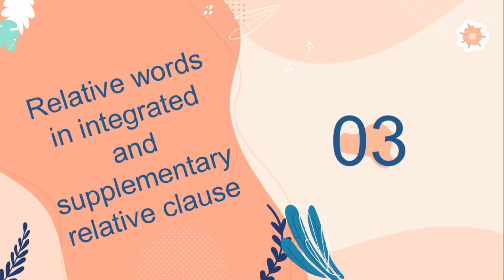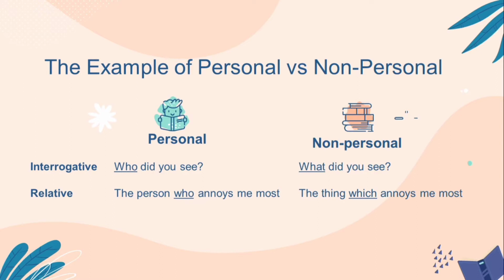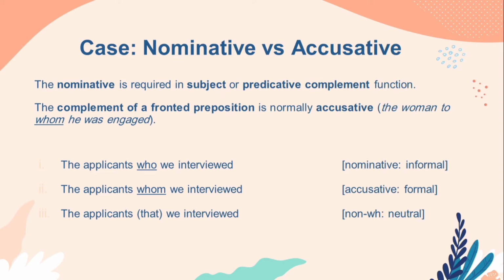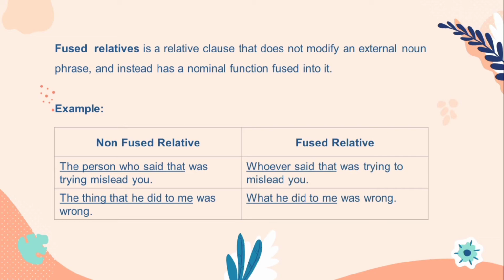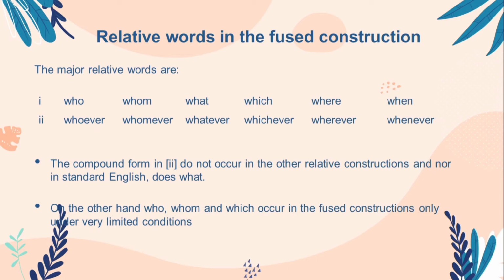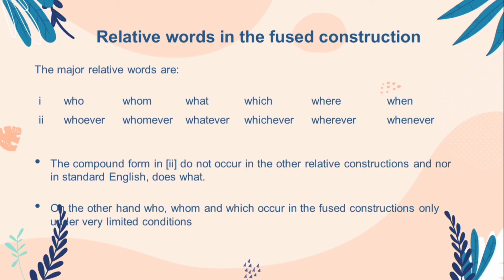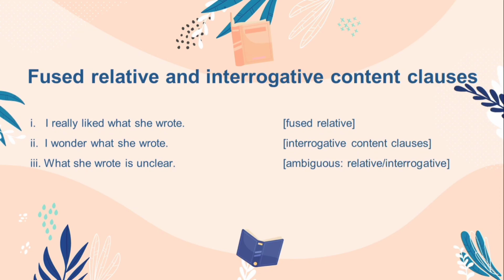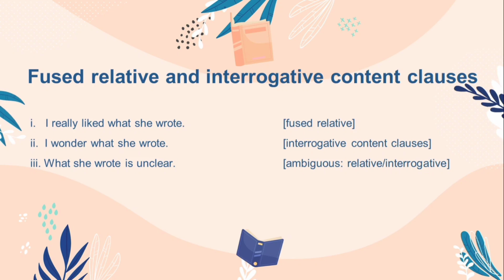Group 5 of Advance English Grammar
Integrated and Supplementary Relative Clause
Fused Relative

Name of members:
1. Salsa Farabilla (19320012)
2. Maulidiyah Nur Cholisa Hafshah (19320013)
3. Usela Fachma (19320015)